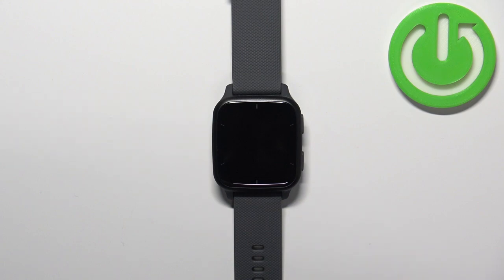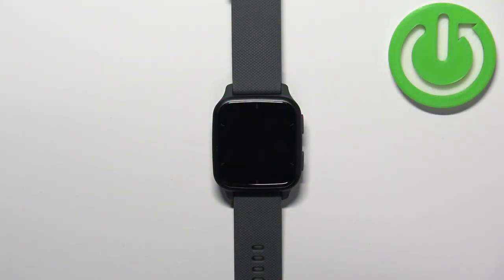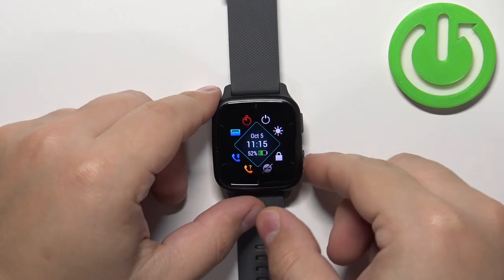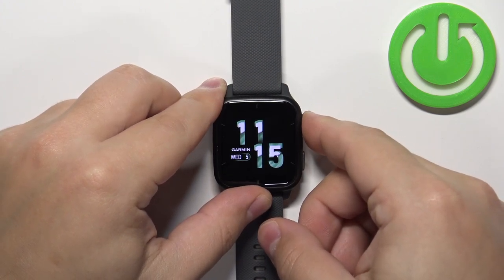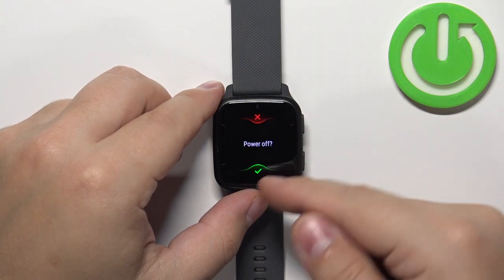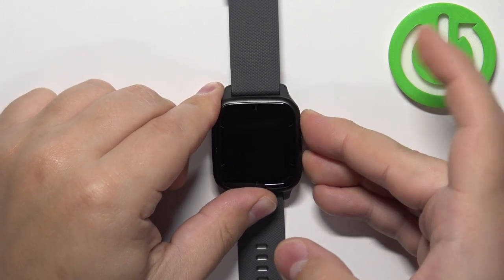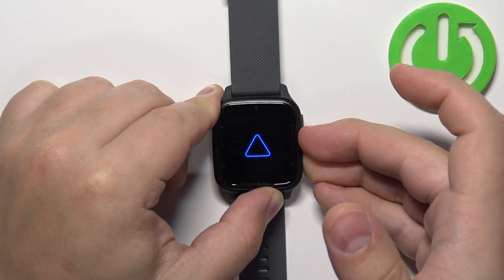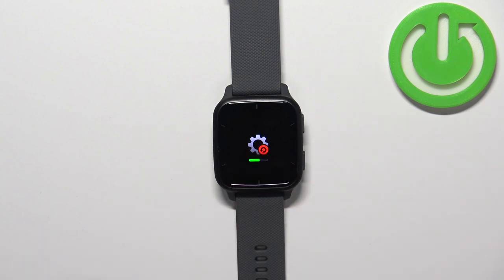How to Factory Reset Garmin Venu SQ 2 - Restore Default Settings on Garmin Smartwatch to Fix It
In this video, HardReset.Info will show you the best method to restore default settings on Garmin Venu Sq 2. Use the side buttons on GARMIN Venu SQ2 reset it completely and possibly fix the most common issues on your GARMIN Venu Sq 2.
How to factory reset your Garmin Smartwatch? How to restore the default settings on your Garmin Venu 2?